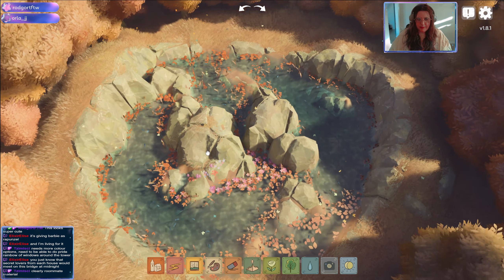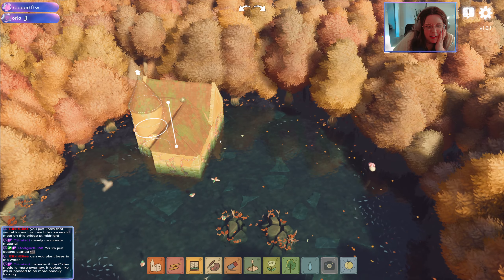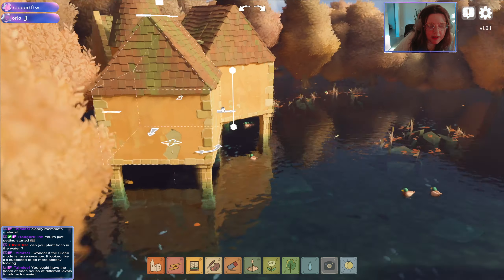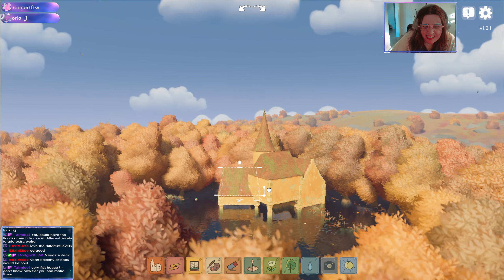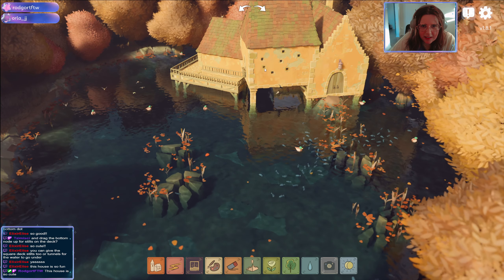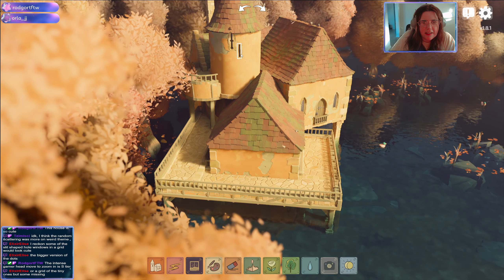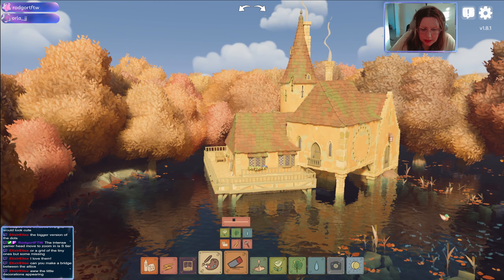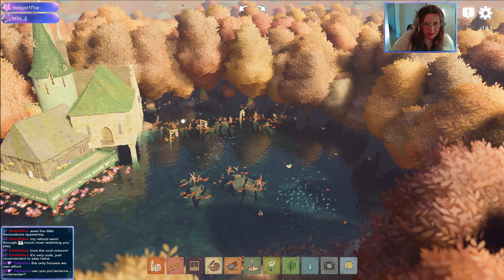Tiny Glade - making a witchy swamp cottage! 🧹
Trying Tiny Glade for the first time!
If you want to catch me playing this game and others, hop on over

I hope to see you there!